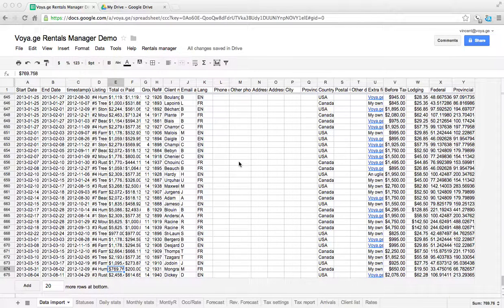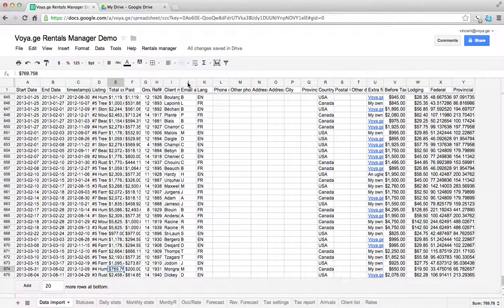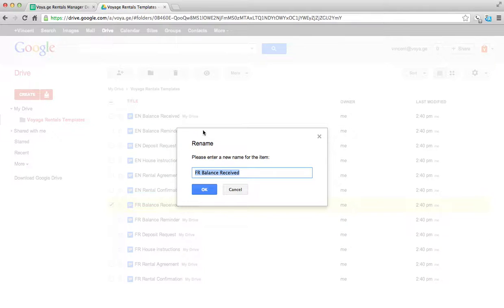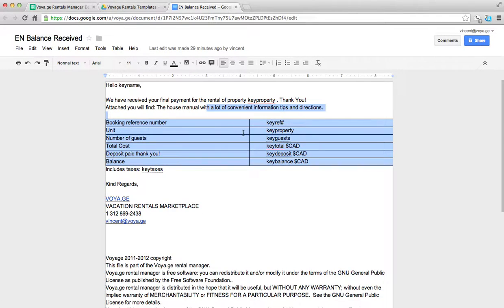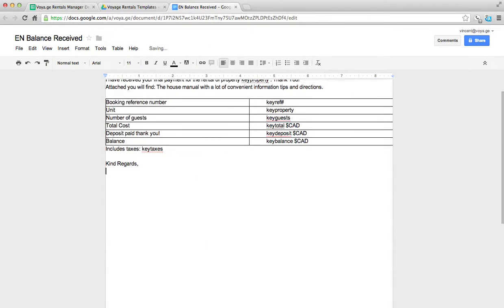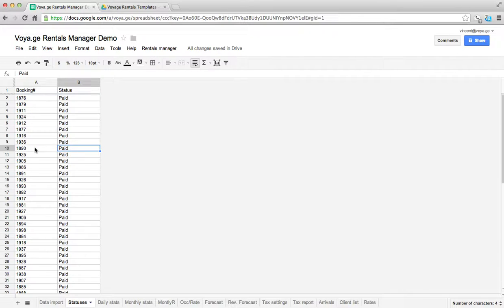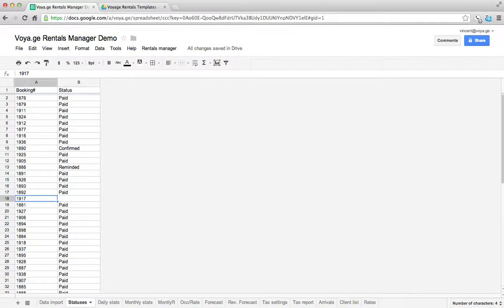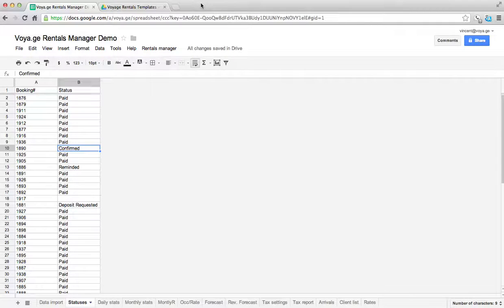Step 5: Sending emails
We set up correspondance automation. Deposit requests, rental contracts, balance reminders and house instructions all get sent out automatically. Customizing templates is as easy as editing a text document.